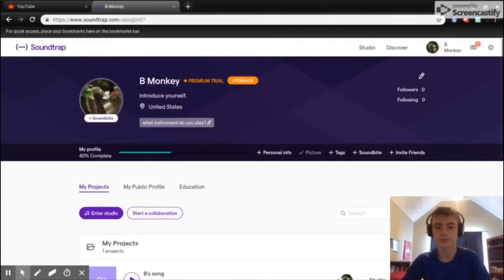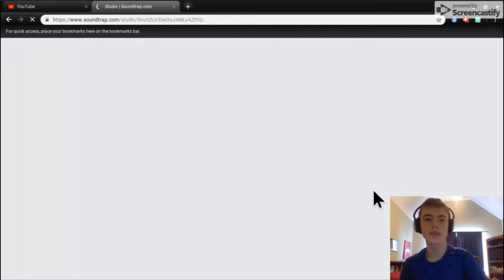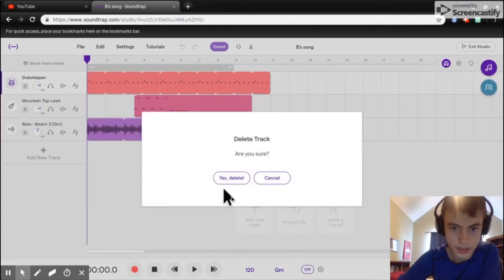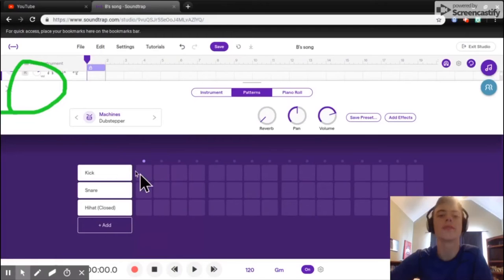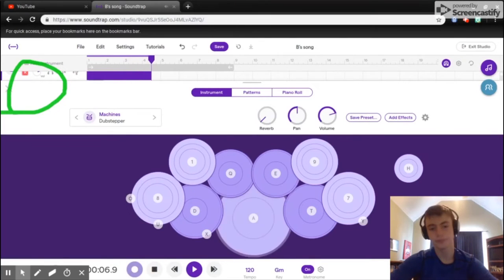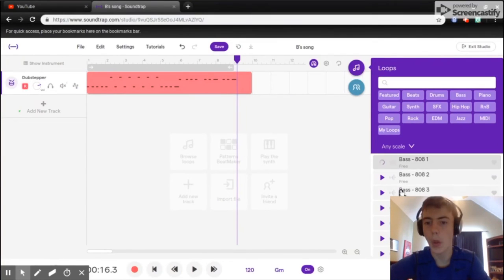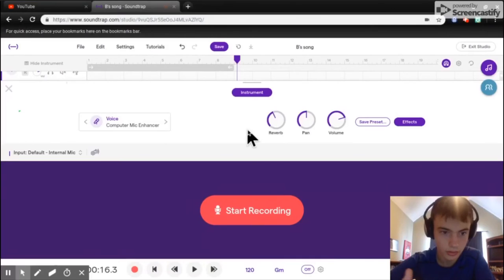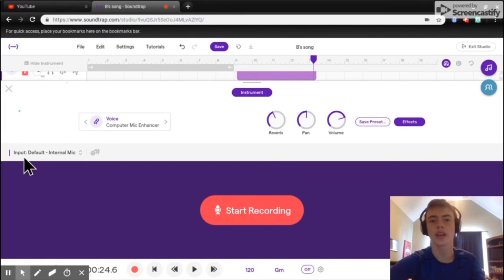Soundtrap Software!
Almost at 4000 views!!